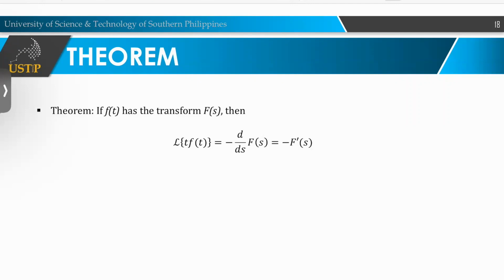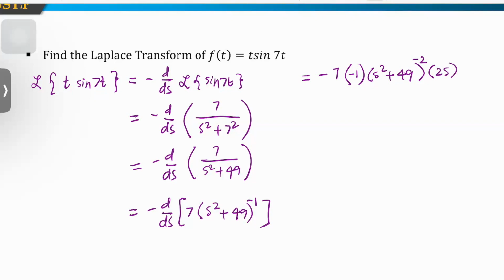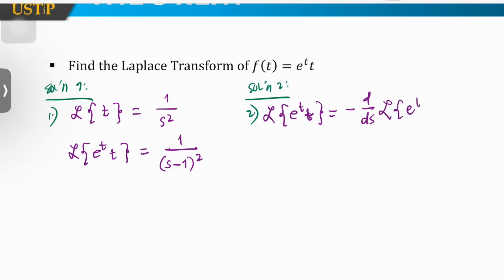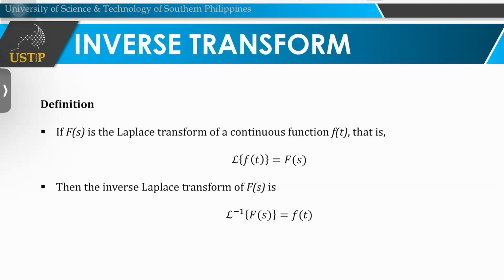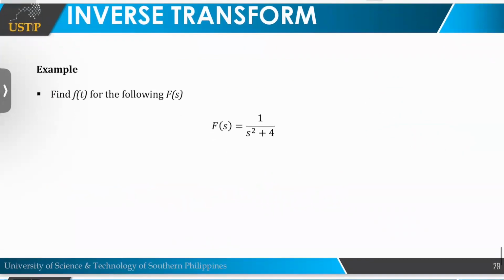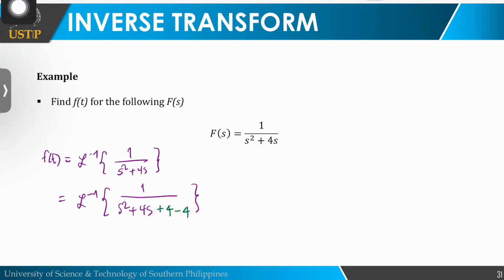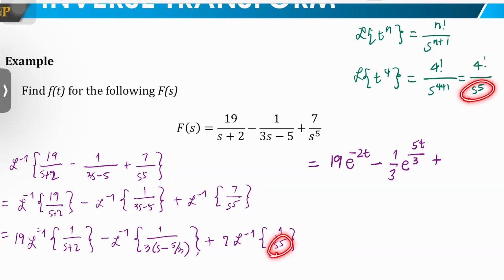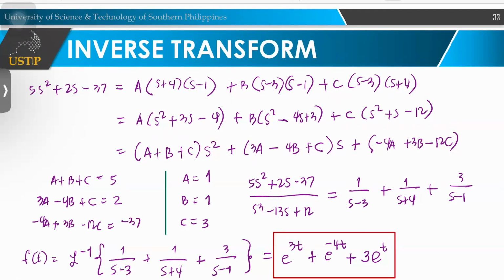The Laplace Transform, Inverse Laplace Transform | Differential Equation